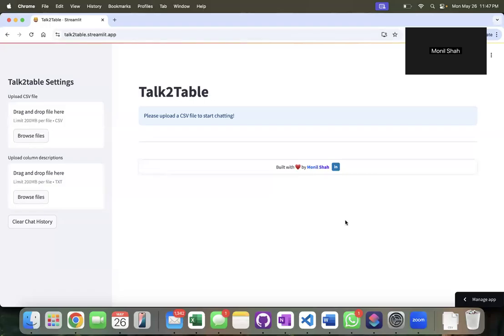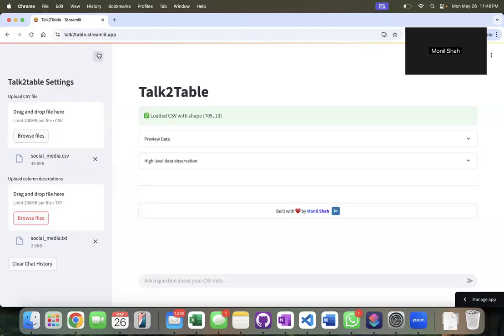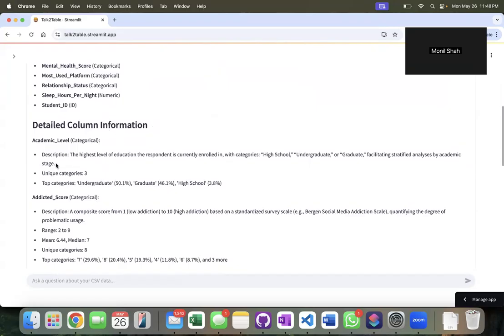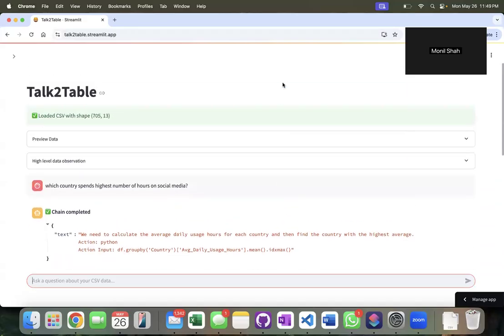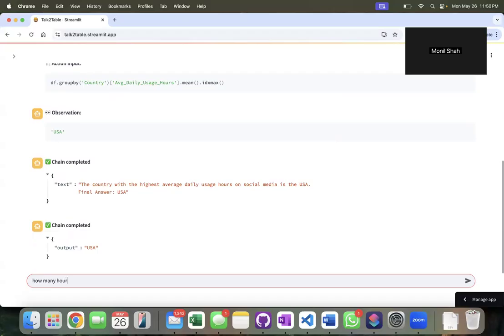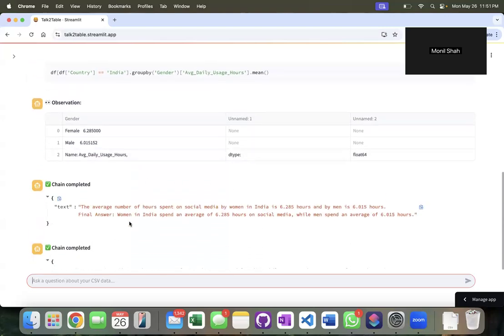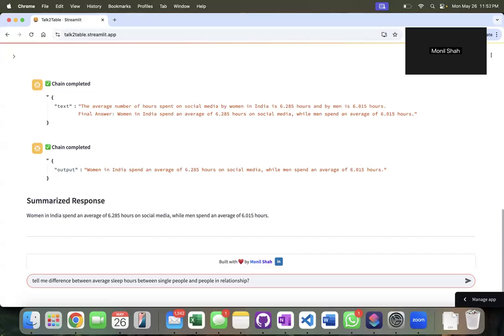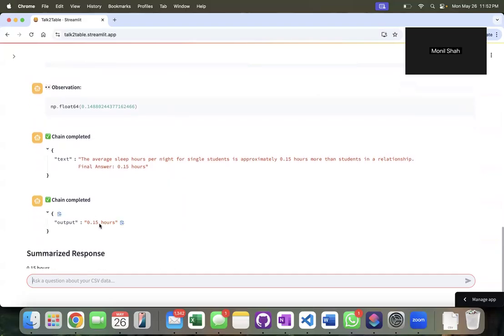Talk2table : An Agentic AI tool to talk with your table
Talk2Table is an intelligent, modular Python + Streamlit application that lets you analyze CSV data using natural language — no SQL or coding required! 🚀

Simply upload your dataset, ask questions in plain English like “Which product had the highest sales last quarter?” or “Compare revenue trends for each region”, and Talk2Table does the rest.

Powered by LangChain agents and OpenAI language models, Talk2Table automatically:
✅ Understands conversational queries
✅ Handles follow-up and contextual questions
✅ Generates Python code for data analysis
✅ Adds guardrails for ambiguous queries
✅ Profiles and analyzes your data intelligently

Whether you’re a data analyst, business professional, or AI enthusiast, Talk2Table bridges the gap between human language and powerful analytics.

💡 Key Features:

Natural language querying for tabular datasets

Smart guardrails for ambiguous requests

Automated DataFrame analysis and reporting

Modular architecture (data prep, agent tools, query processor)

Built with Python, Streamlit, LangChain, and OpenAI APIs

🎯 Use Cases:

Quick business insights without SQL

Conversational data exploration

Building AI-powered analytics dashboards

Teaching data literacy through natural language